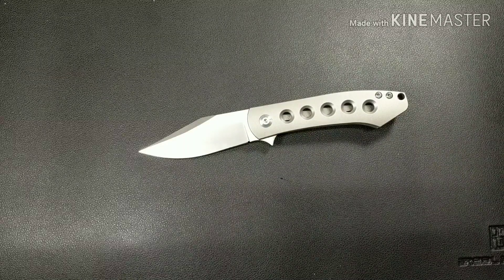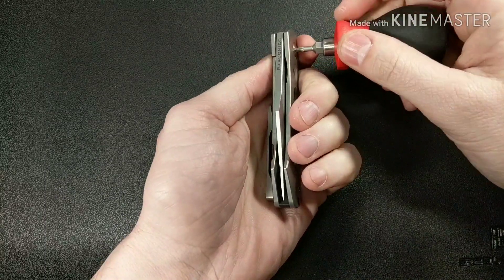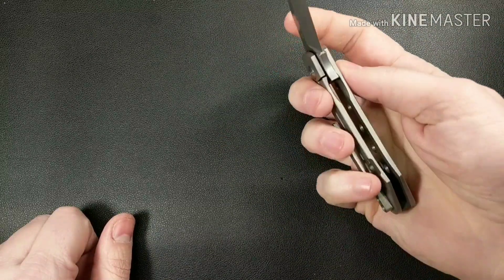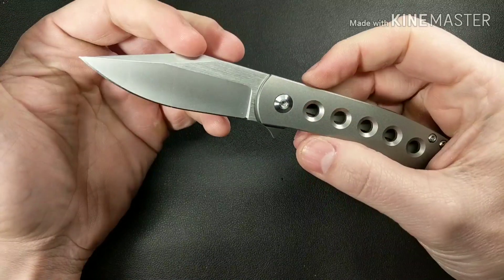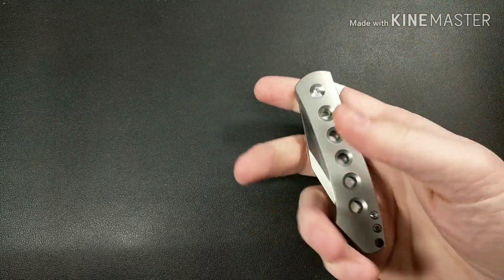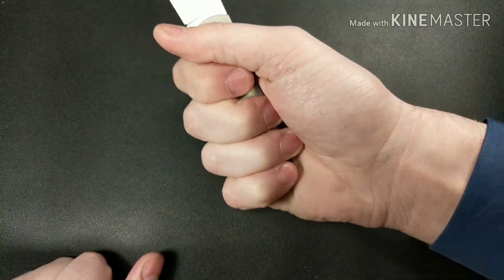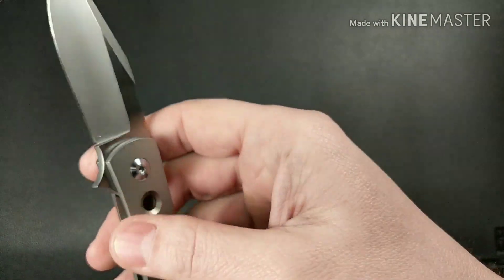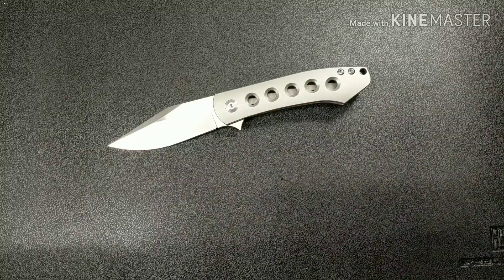Monterey Bay Knives (MBK) Minpin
Monterey Bay Knives was founded by Ray Laconico and Sanford Owen in 2017 as a fun project to release high end production knives based on our designs.